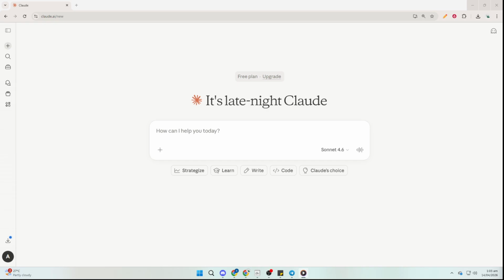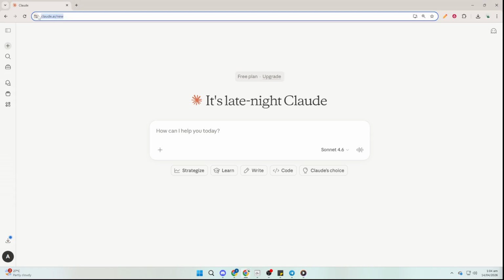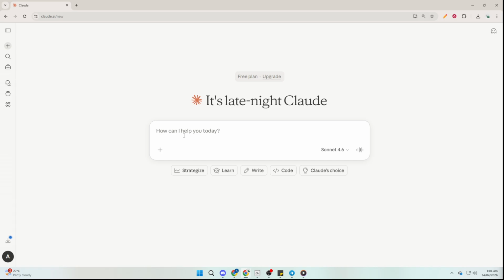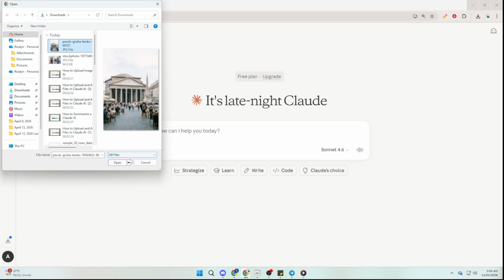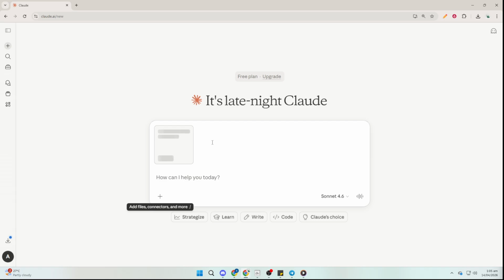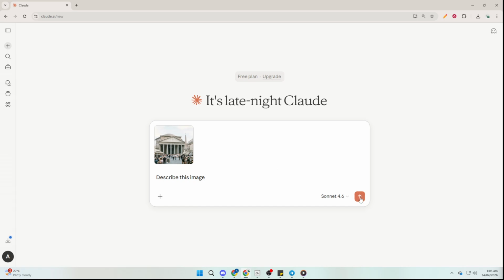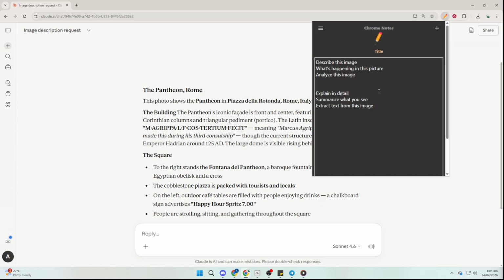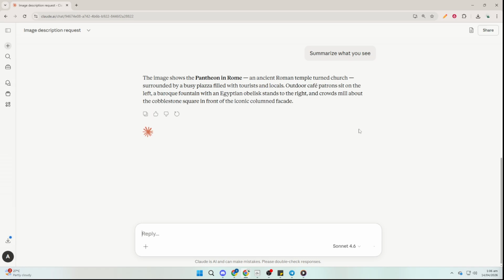How To Upload Images To Claude AI (Step-By-Step 2026)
In This Step-By-Step Claude AI Tutorial, You’ll Learn Exactly How To Upload Images To Claude AI In 2026. Whether You Want To Analyze Photos, Read Text From Images, Review Screenshots, Extract Information, Understand Charts, Or Use Claude AI’s Vision Features, This Guide Covers Everything You Need To Know.

We’ll Walk Through How To Upload Images, Use Claude AI Image Analysis Features, Ask Questions About Pictures, Extract Text, Analyze Visual Content, And improve Productivity Using AI.

🔹 What You’ll Learn:
-How To Upload Images To Claude AI Step By Step
-How To Use Claude AI Vision Features For Image Analysis
-How To Extract Text From Screenshots And Documents
-How To Analyze Charts, Graphs, And Visual Data
-How To Ask Better Questions About Uploaded Images
-How To Use Claude AI For Research And Productivity Tasks
-How To Interpret Visual Information More Efficiently
-How To Improve Results With Better Image Uploads
-How To Use Claude AI Across Desktop And Mobile Devices
-Common Mistakes Users Make When Uploading Images To Claude AI

💡 Pro Tip: Upload Clear, High-Resolution Images To Improve Accuracy And Get Better AI Responses.

By The End Of This Video, You’ll Know Exactly How To Upload Images To Claude AI In 2026.